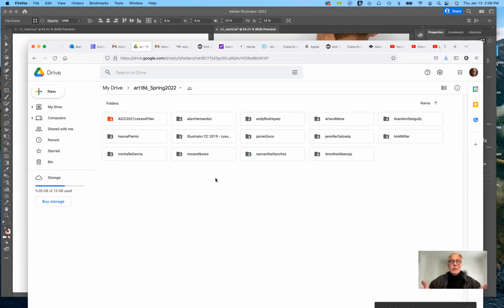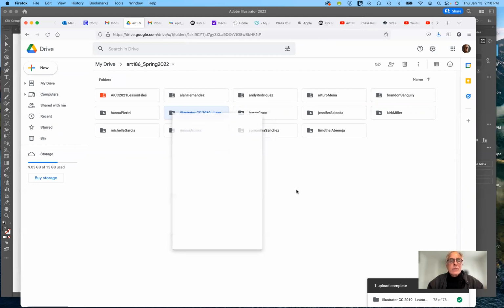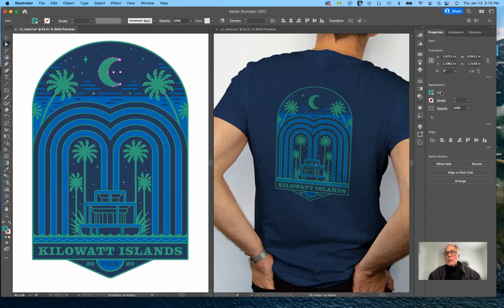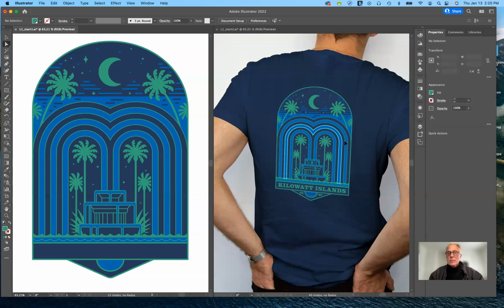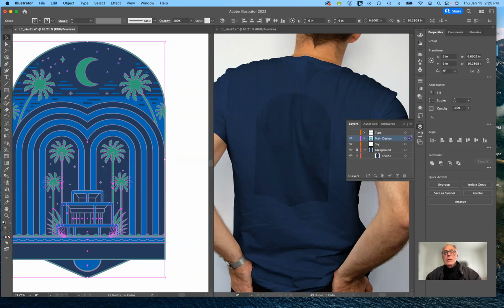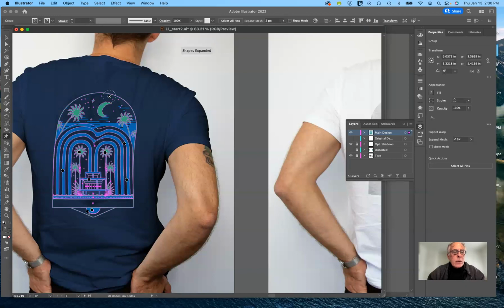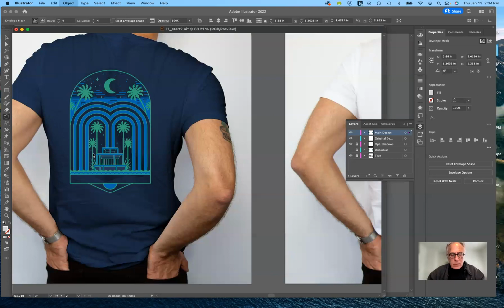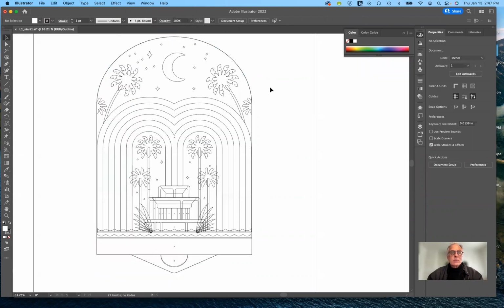Lecture 02 - Tour Of Adobe Illustrator - Art 186 - Spring 2022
We take a quick tour of Adobe Illustrator in this lesson.